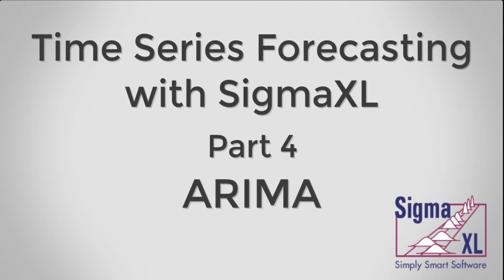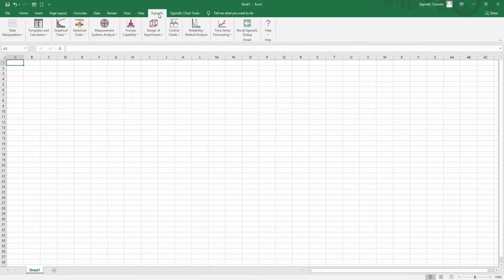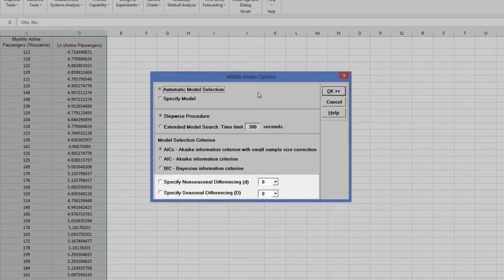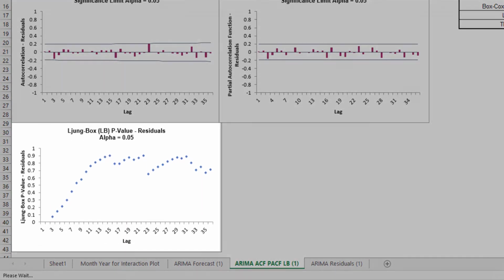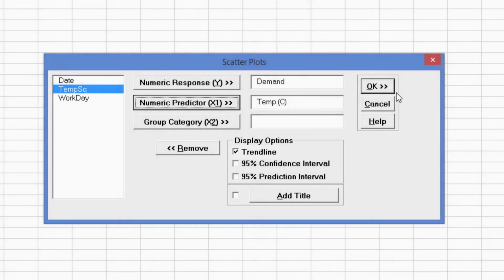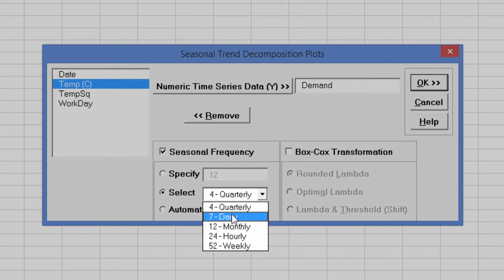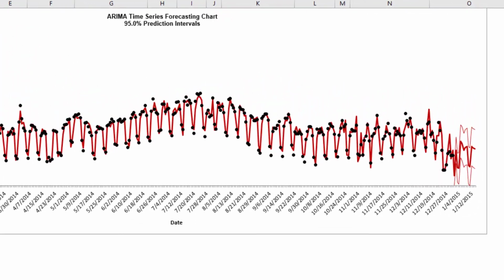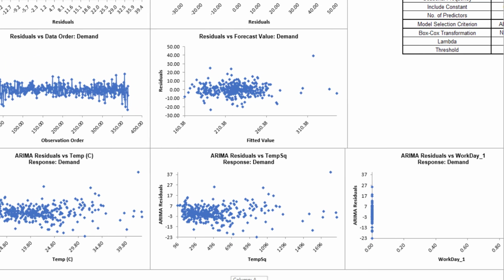Time Series Forecasting with SigmaXL - Part 4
This is part 4 of the Time Series Forecasting with SigmaXL video group. The focus is on the Auto Regressive Integrated Moving Average (ARIMA).

Difference Data: 00:02:57
ARIMA Forecasting (Automatic): 00:04:24
Run Chart: 00:09:39
Scatterplot: 00:11:02
Box Plot: 00:12:13
Spectral Density Plot: 00:12:56
Autocorrelation ACF/PACF Plot: 00:13:30
ARIMA with Predictors Forecast: 00:14:50